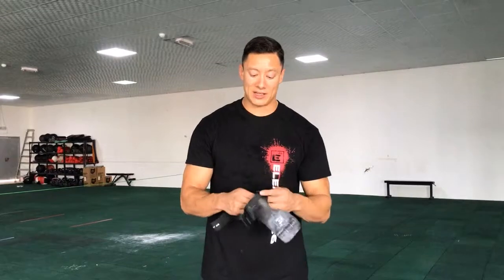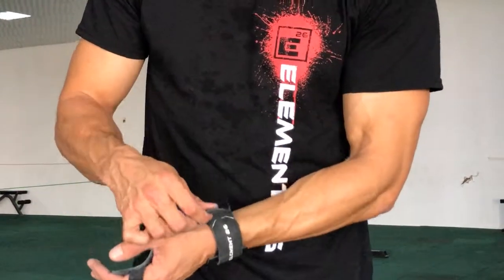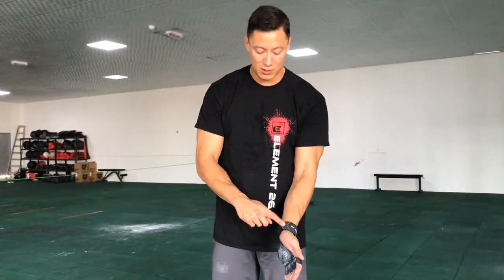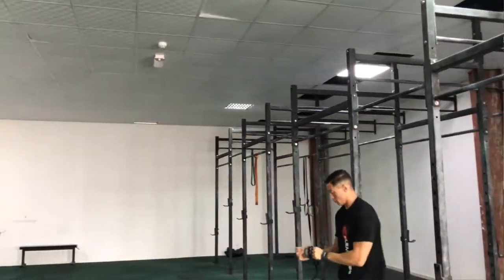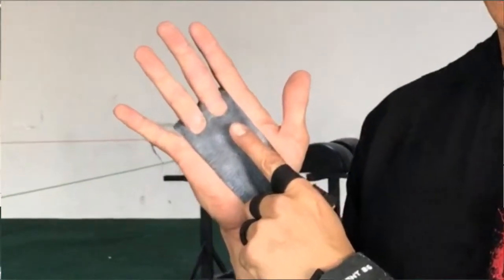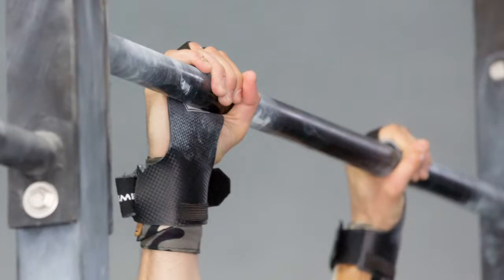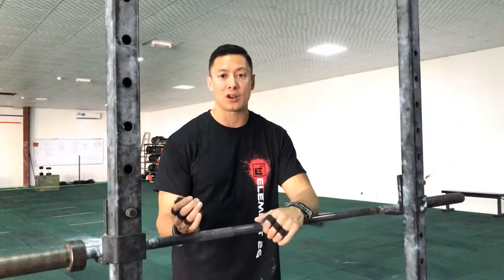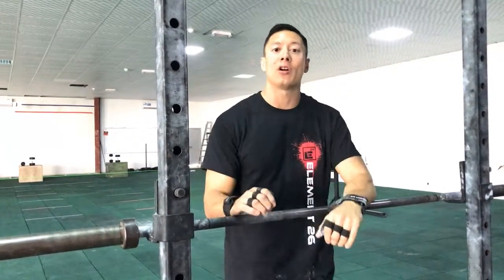Carbon Leather Hand Grips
Introducing the NEW Element 26 Carbon Leather Hand Grips!

In this video, Jason discusses in detail the benefits of our new grips!